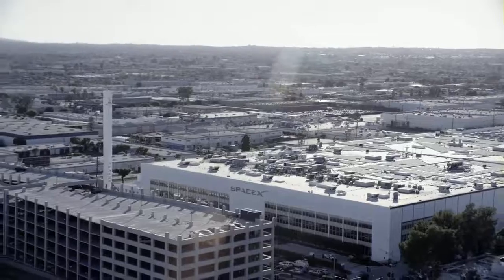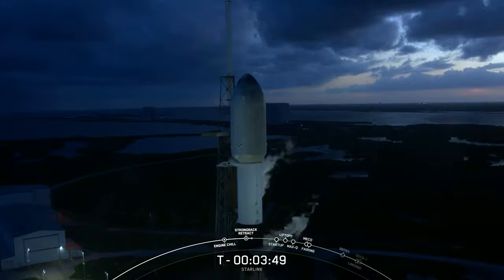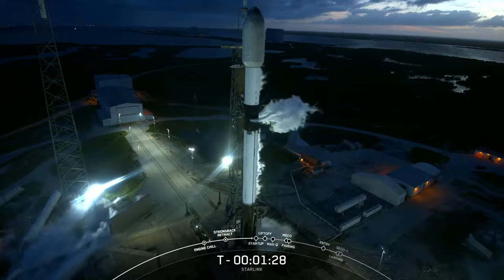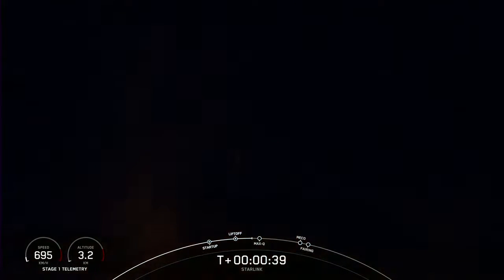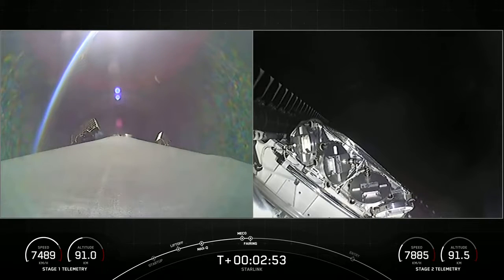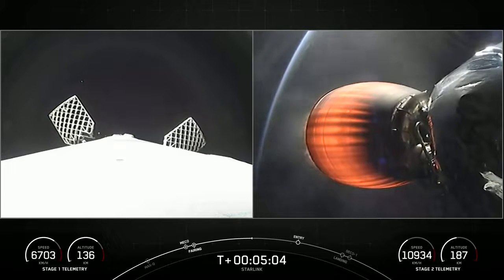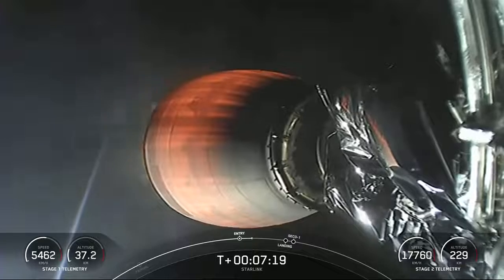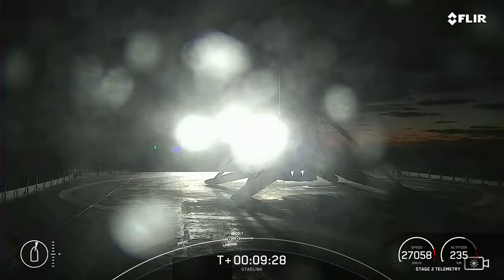Starlink Mission sending Satellites to Space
On Saturday, September 24 at 7:32 p.m. ET, SpaceX launched 52 Starlink satellites to low-Earth orbit from Space Launch Complex 40 (SLC-40) at Cape Canaveral Space Force Station in Florida. This was the fourth launch and landing for this Falcon 9 first stage booster, which previously launched SES-22 and now three Starlink missions.

👍Hit like to help other Youtuber's find this video.

😎 Let us know what you'd like to see next in the comments section below. 📺

Credit: Space X, NASA